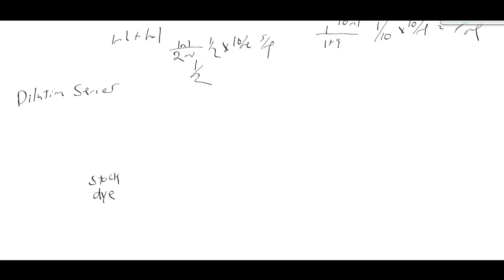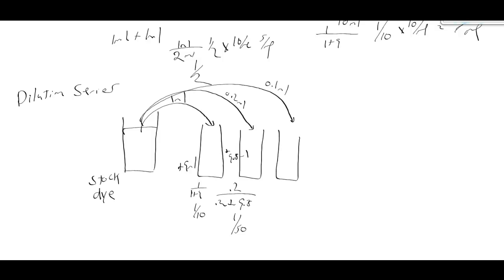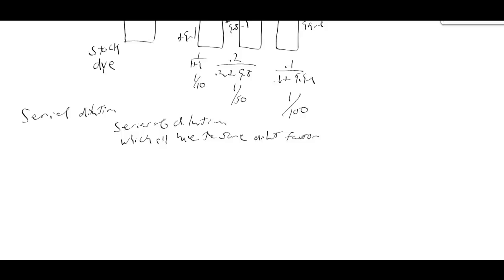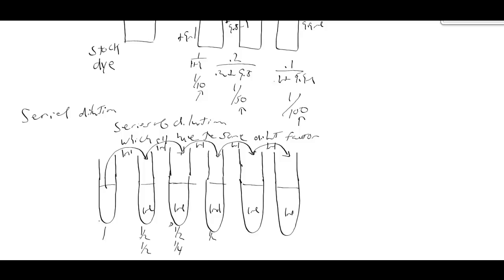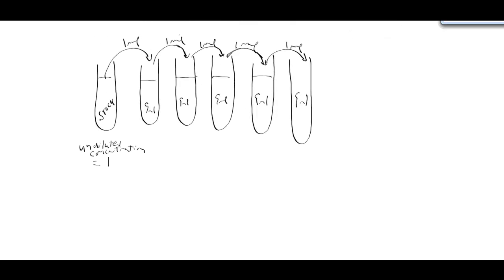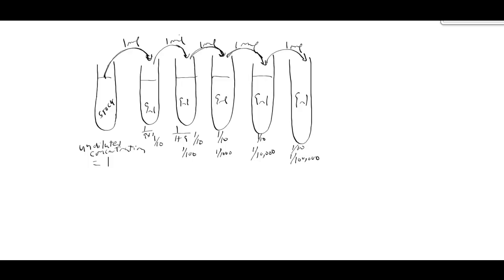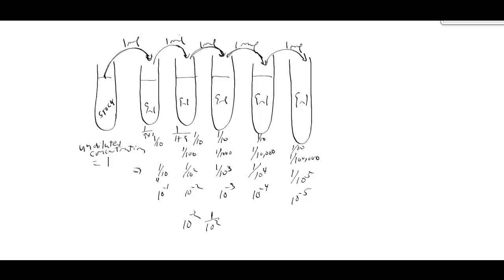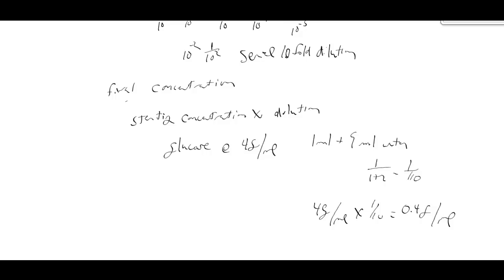Dilution series and Serial dilutions